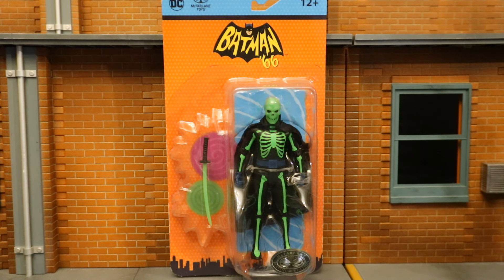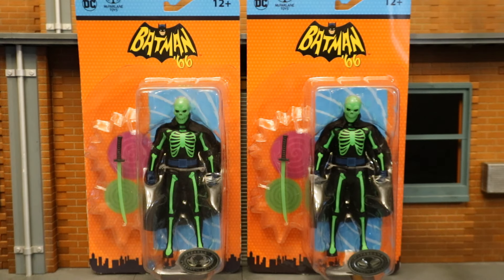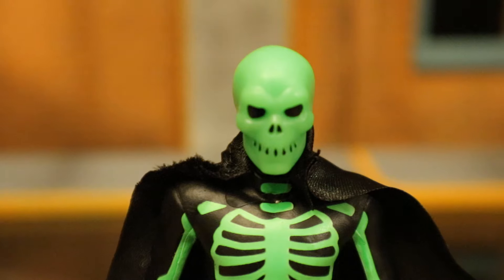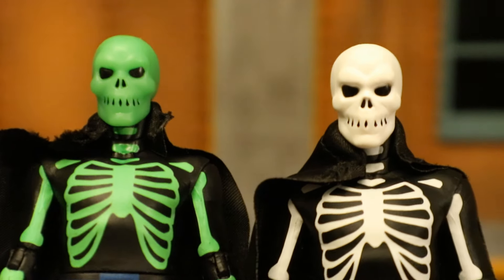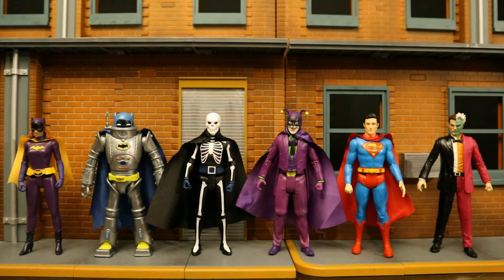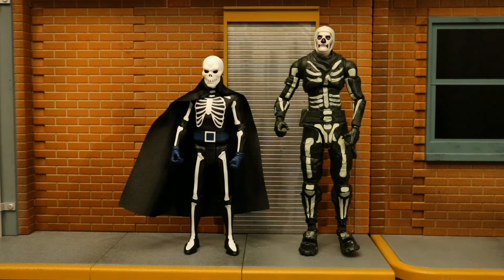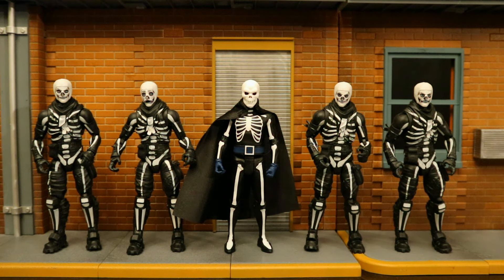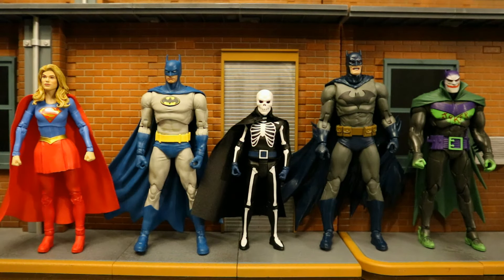McFarlane Lord Death Man Platinum Chase Glow In The Dark 1966 Comic Action Figure Review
Action figure review & comparison of the McFarlane Retro 1966 Batman Classic TV Series Comic Lord Death Man. Glow in the dark platinum chase variant. Detailed look at accessories, height, & articulation. Compared with many other action figures from different various companies.